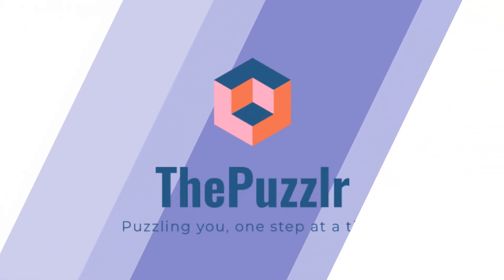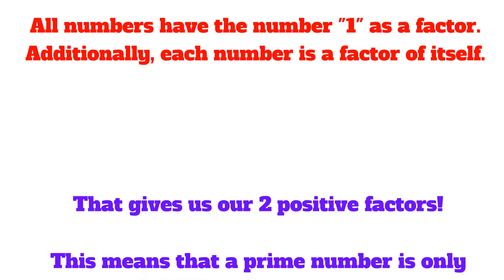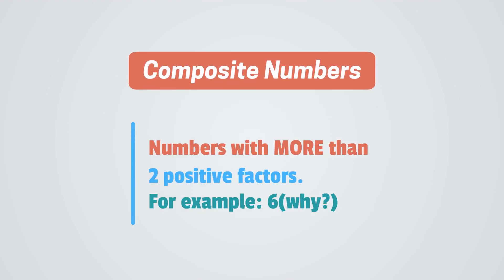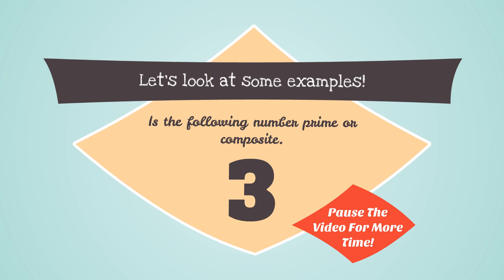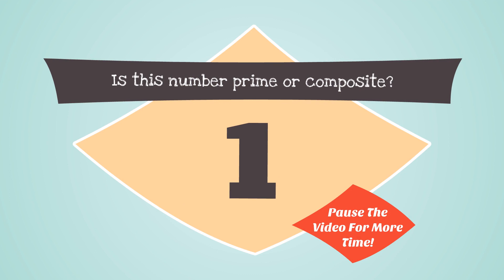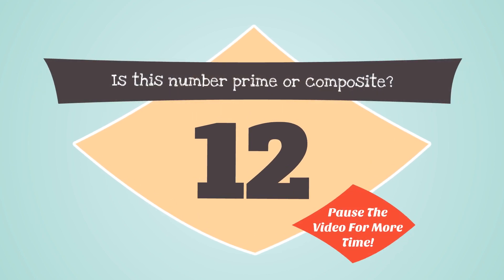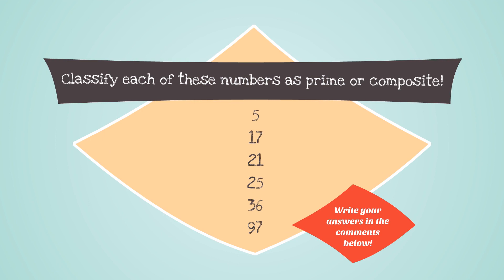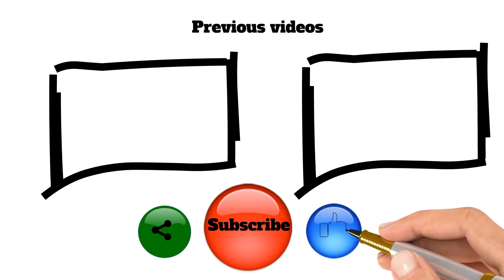Prime and Composite Numbers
Prime and Composite numbers are so essential in Number Theory. In fact, primes are the building blocks of Number Theory. In this video, we learn about what Prime and Composite Numbers are, and look at some numbers in each category!

Have a suggestion for a future video? Know the answers to the problems at the end of the video? Drop it in the video comments to check if you are correct!

For more awesome content and courses, check out ThePuzzlr.com!